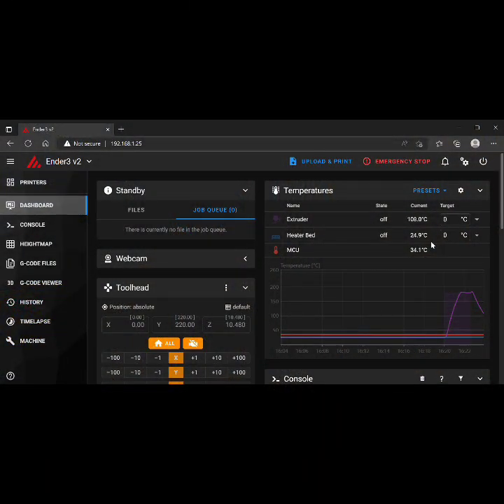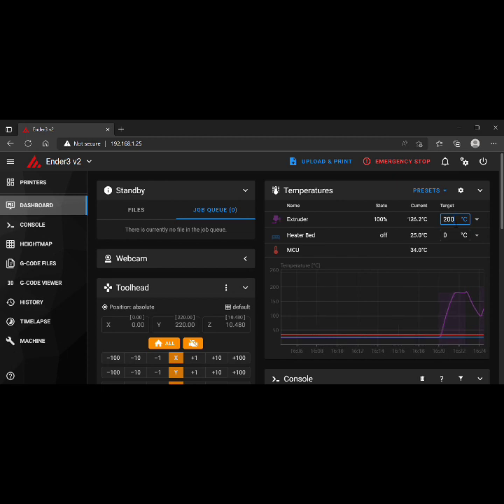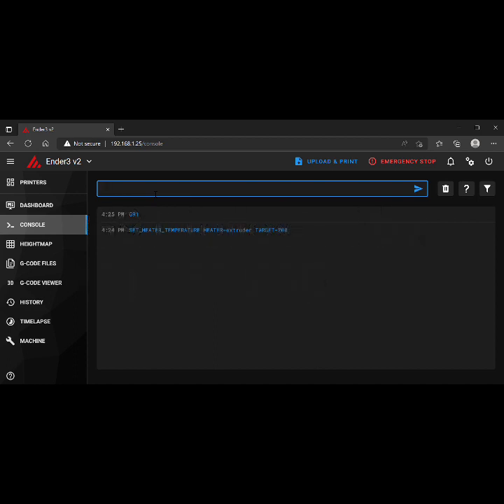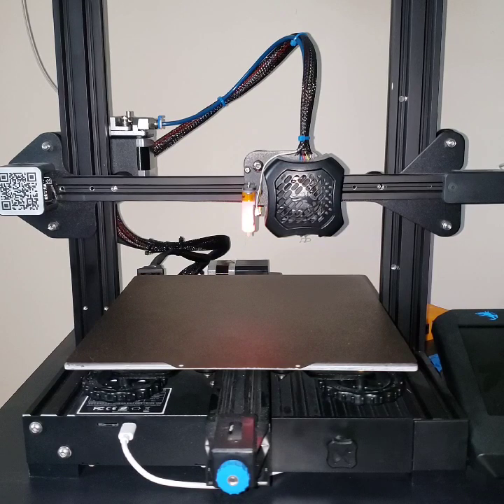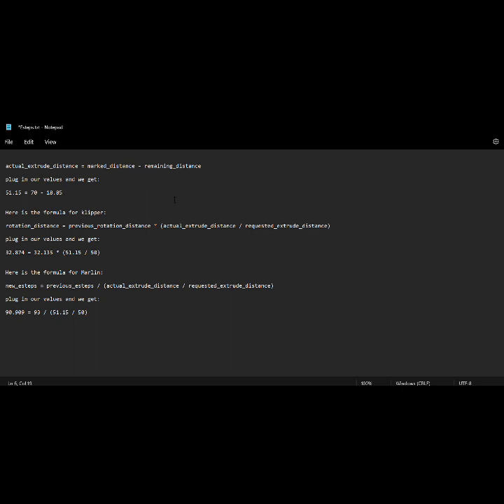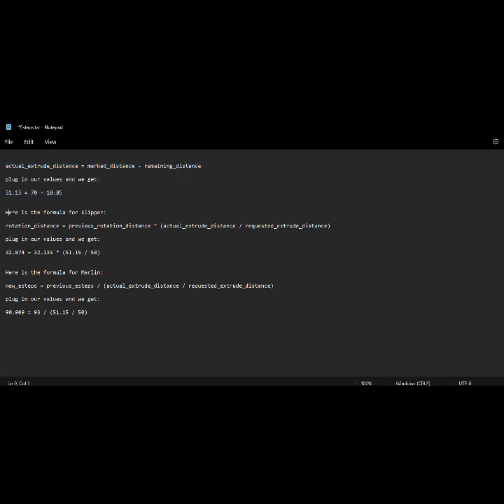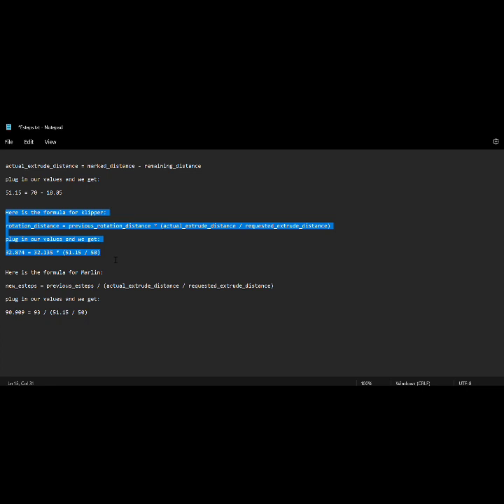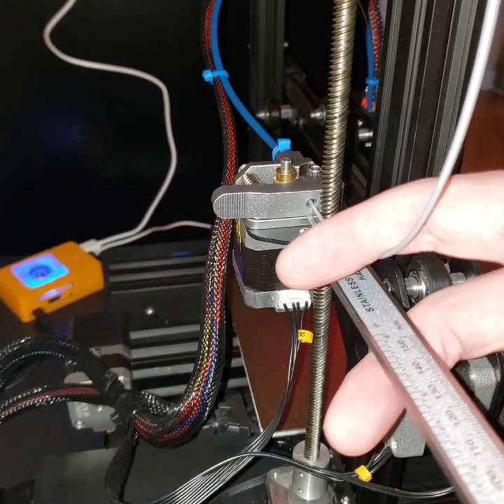Extruder steps / rotational distance calibration for Marlin and Klipper 3d printer firmware.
In this video I go over how to calibrate your extruder steps / rotational distance for marlin and klipper 3d printer firmware.

These are the formulas used in the video:

actual_extrude_distance = marked_distance - remaining_distance

plug in our values and we get:

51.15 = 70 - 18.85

Here is the formula for klipper:

rotation_distance = previous_rotation_distance * (actual_extrude_distance / requested_extrude_distance)

32.874 = 32.135 * (51.15 / 50)

Here is the formula for Marlin:

new_esteps = previous_esteps / (actual_extrude_distance / requested_extrude_distance)

90.909 = 93 / (51.15 / 50)